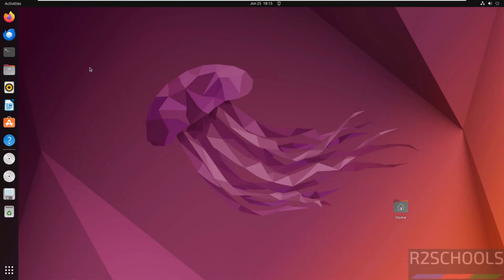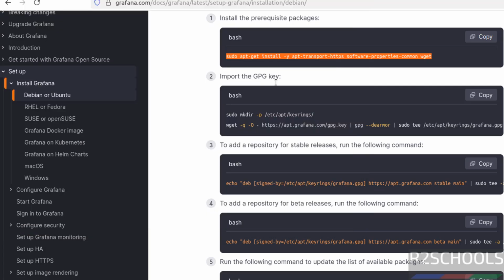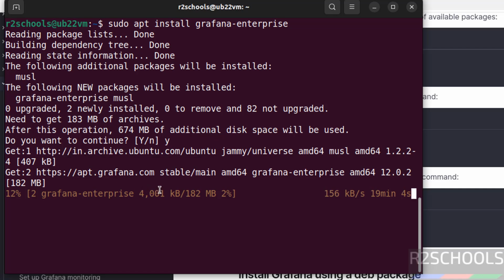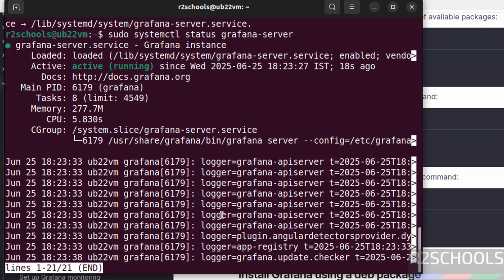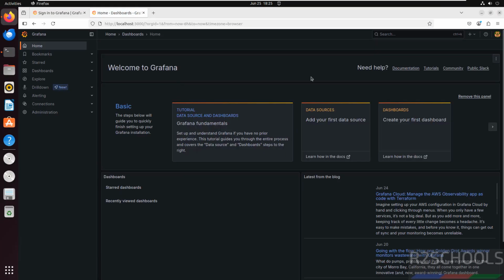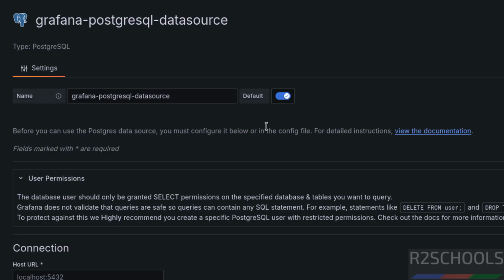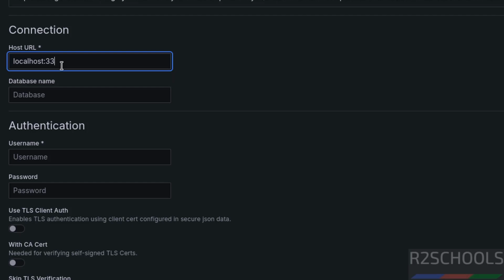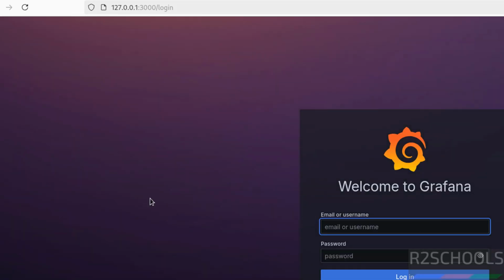How to Install and Configure grafana 12 on Ubuntu 22.04 LTS in 9 minutes! | 2025 Updated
In this video, we have shown how to install and configure Grafana 12.0 on Ubuntu Linux 22.04 LTS step by step guide.

How to install Grafana 12.0 on Ubuntu,
How to install Grafana on Ubuntu 24/22,
How to install Grafana on Ubuntu 22.04,
Install grafana 12.0 on Ubuntu,
Install and configure grafana 12.0 on Ubuntu,
Install and configure gn Ubuntu 24/22,
Install and configure grafana on Ubuntu 22.04,
Install and configure grafana on Linux,
Download grafana,
grafana 12.0 installation on Ubuntu,
Grafana install ubuntu,
grafana installation,
grafana installation on centos 7,
grafana install in Ubuntu 24/22,
Grafana 12.0 installation and configuration on Linux,
Grafana install and configure on Ubuntu 24/22,
Grafana installation on Ubuntu 24/22,
Grafana Tutorials,
Grafana dashboards,
Grafana install in Linux,
Grafana 12.0 install in Ubuntu step by step guide,
Grafana 12.0 install in Linux step by step guide,
Grafana 12.0 install in Ubuntu 24/22 step by step guide,
Grafana 12.0 install in Ubuntu 22.04 step by step guide,
Monitoring tools,
Linux monitoring tools,
Ubuntu monitoring tools,